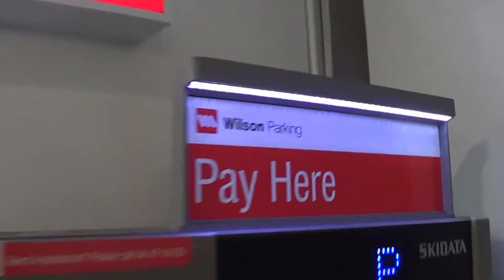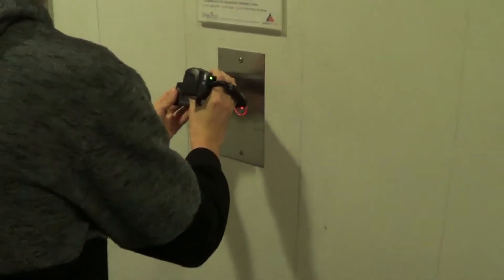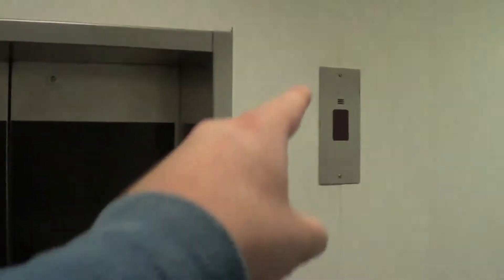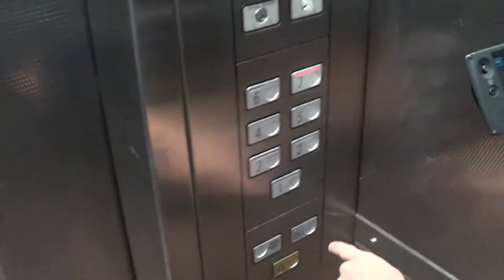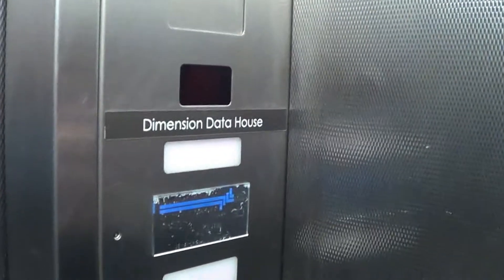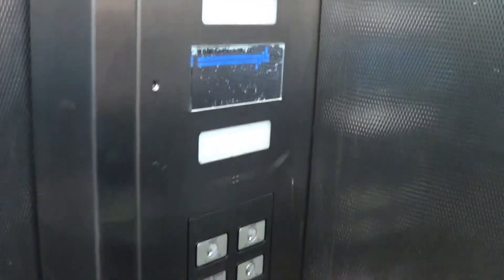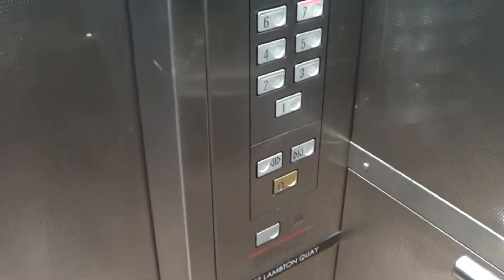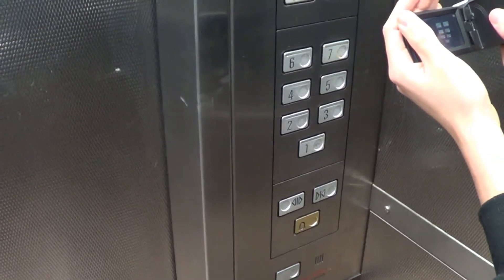w/ NZ Lifts | 90's Schindler M-Series Traction lifts | Car Park, Wellington CBD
These lifts are well known for having issues. the right one had broken down. again.